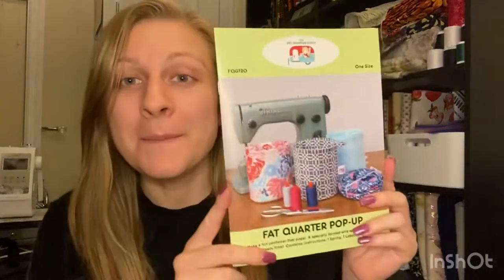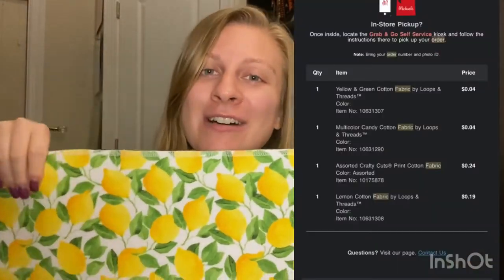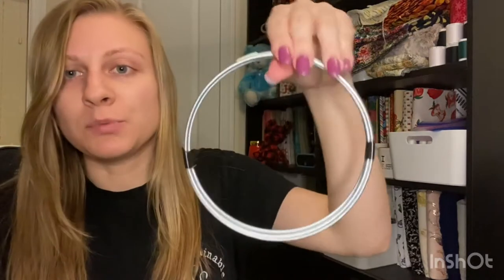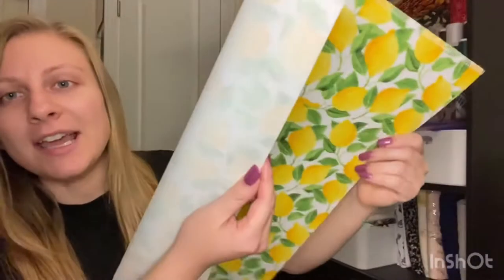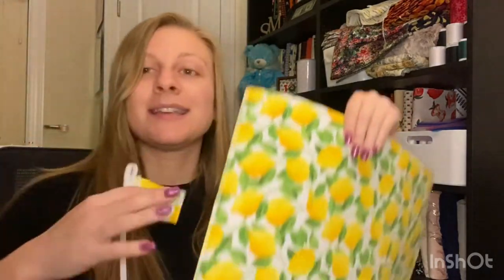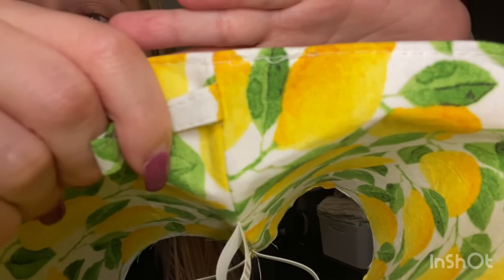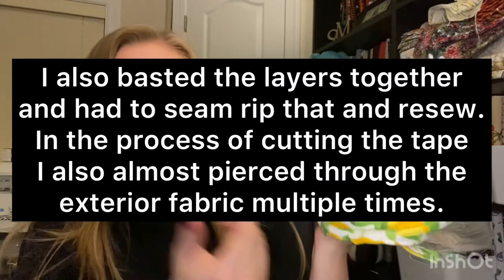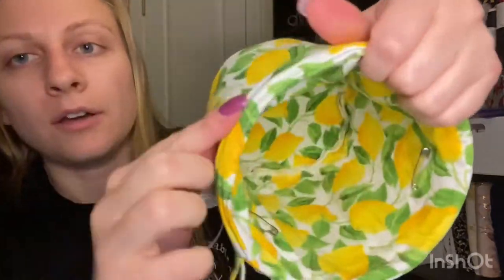My First Attempt | Fat Quarter Gypsy’s | Fat Quarter Pop-Up